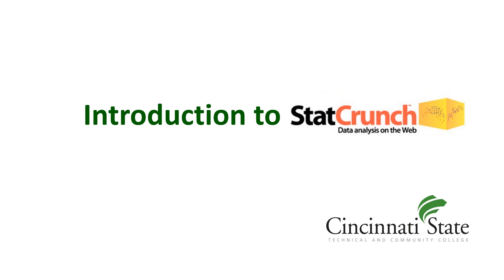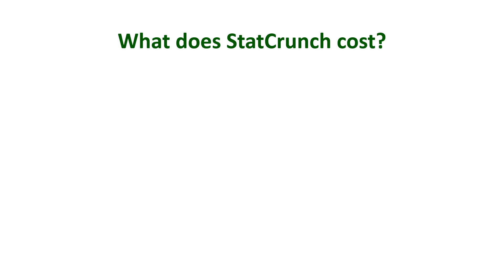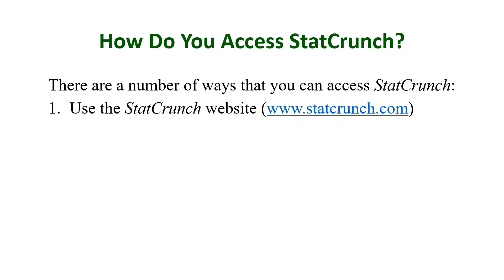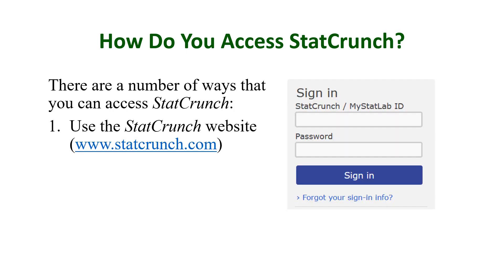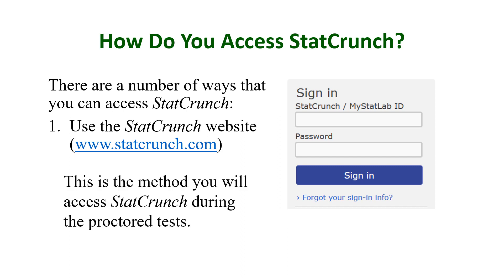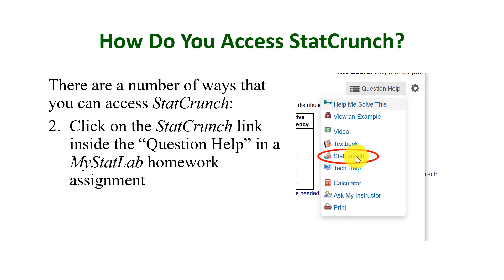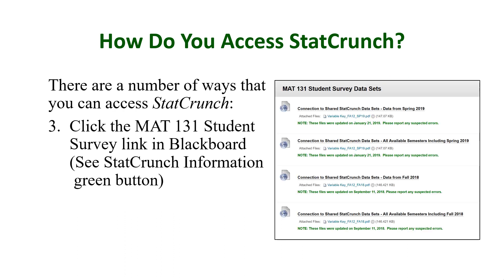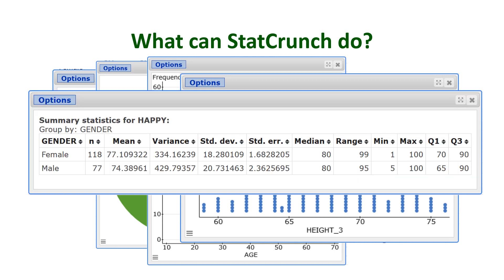Introduction to StatCrunch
This video gives a quick introduction to the software we will use produce graphs and compute summary statistics.